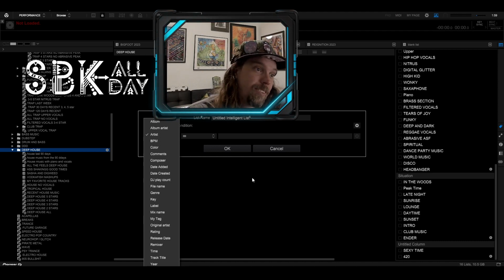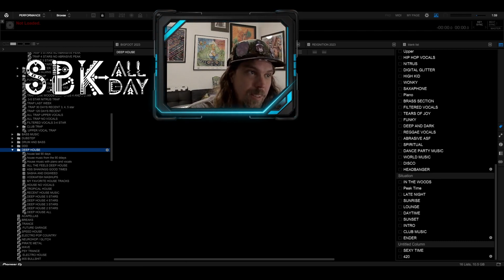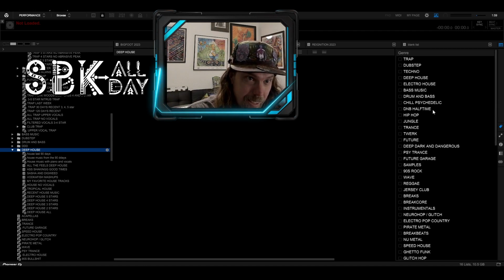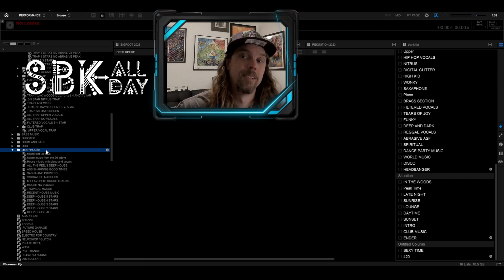"Automate Your Music Library with Rekordbox's Intelligent Playlists - Tips and Tricks"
Likes are free. There's no tell what will be the next episode.